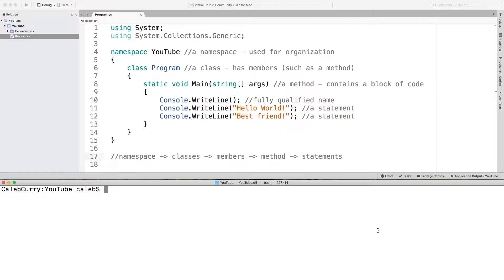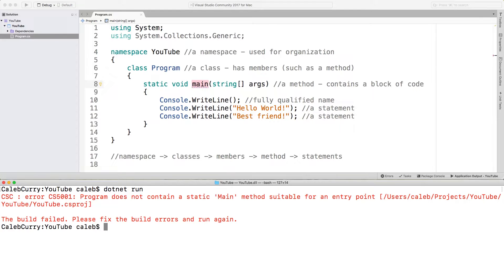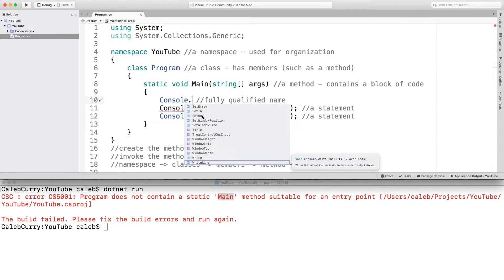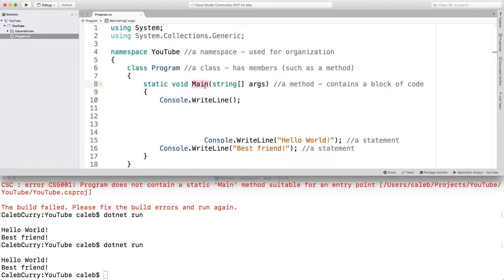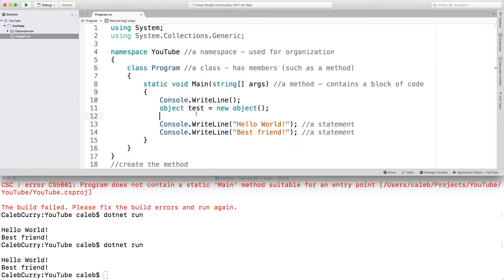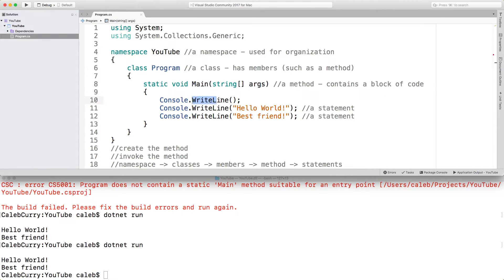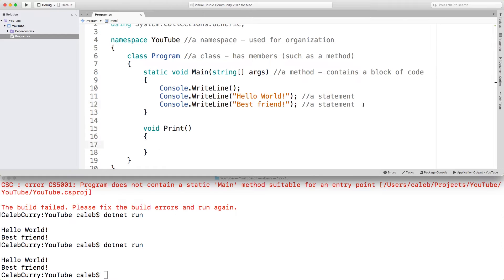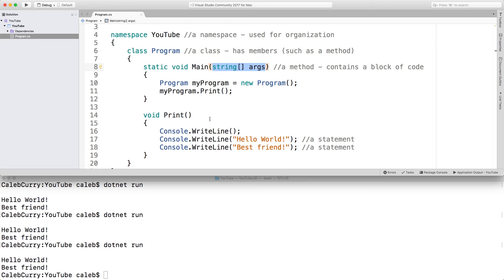C# Programming Tutorial 4 - Methods, Static Methods, Instance Methods